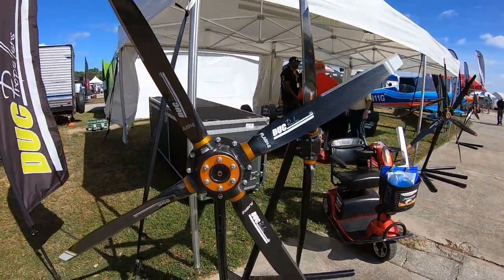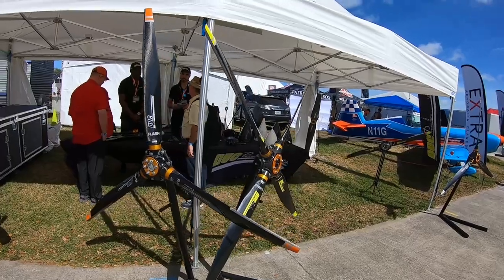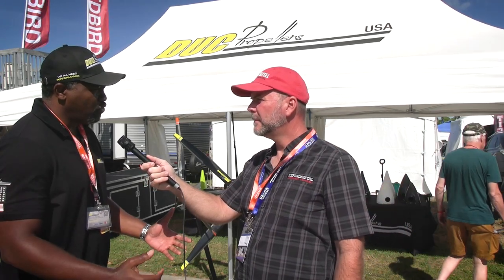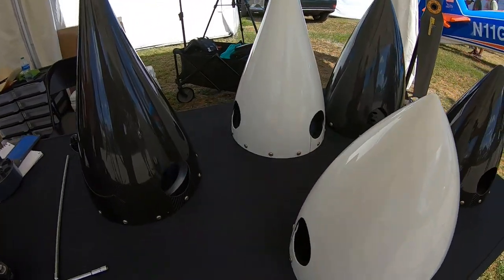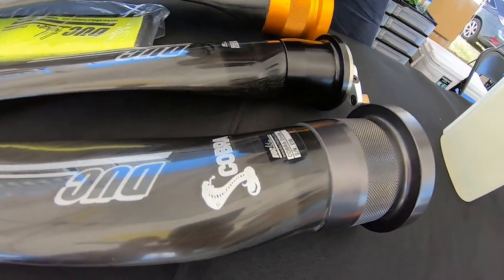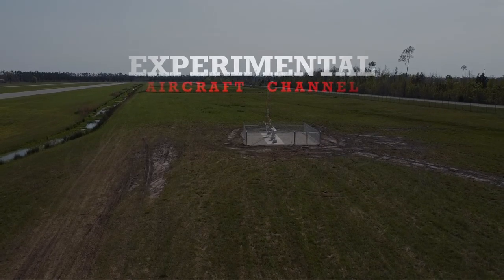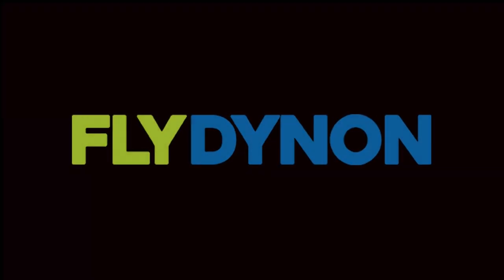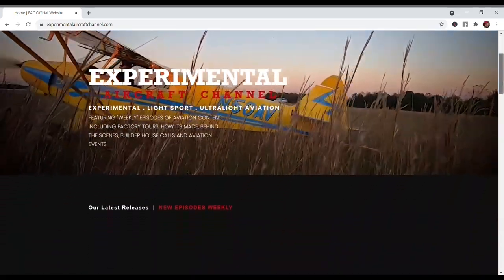DUC Aircraft Propellers | Sun-N-Fun 2023 Update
with Gaeton about their newst Carbon Propeller offerings